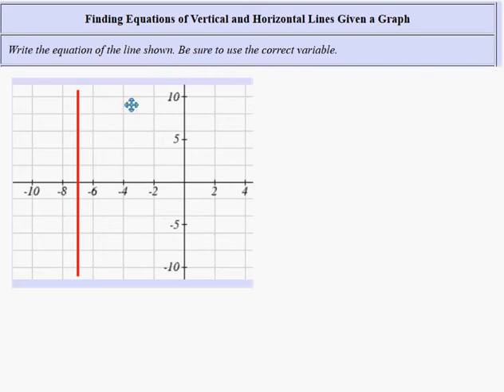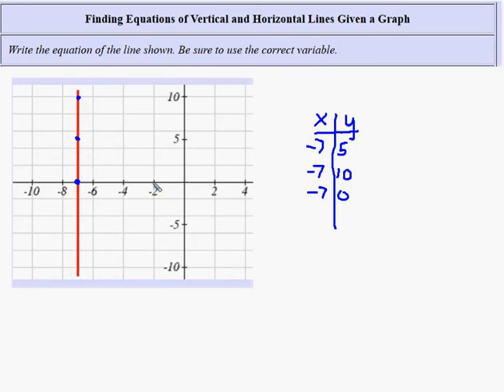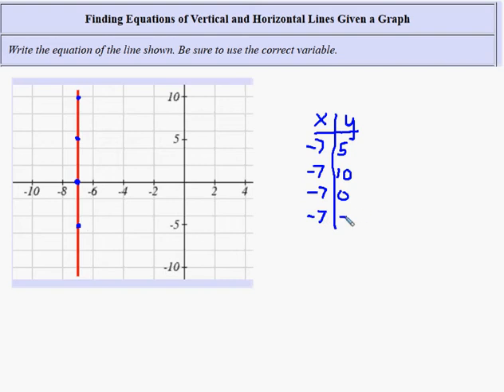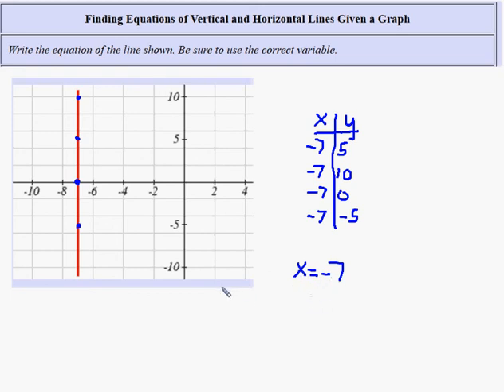graph vertical line find eqn